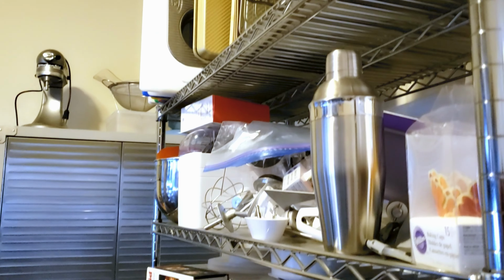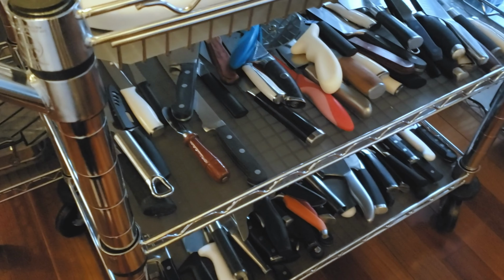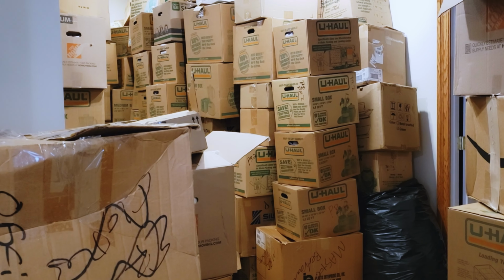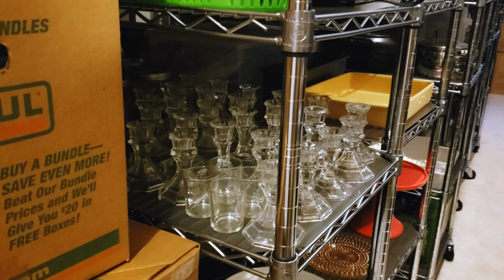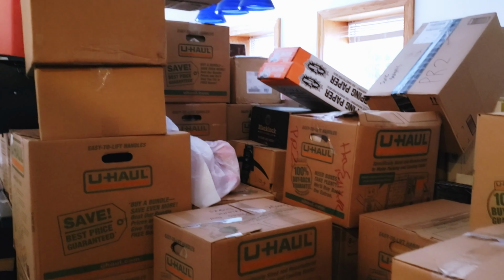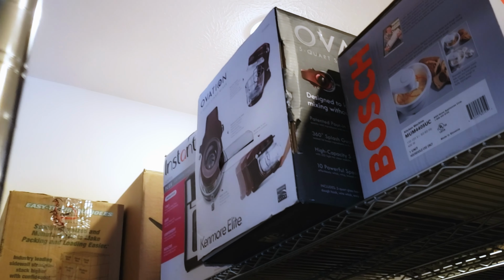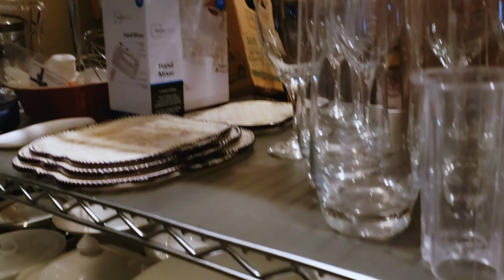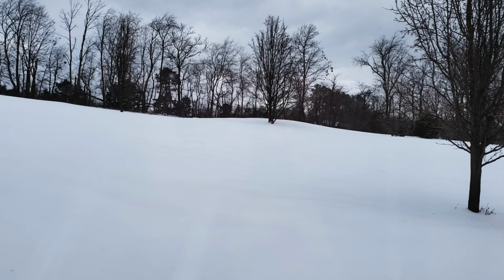Kitchen Organization | Pan Room Update | Cookware and Kitchen Equipment | What's Up Wednesday!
Today we are doing a Pan Room Update! My kitchen organization project is at a standstill. I currently cannot get any additional Seville Classics stainless steel racks because are sold out! Join me four a tour of my cookware and kitchen equipment storage affectionately known as the Pan Room. We are taking a brief look at both Pan Room 1 and Pan Room 2. Happy Wednesday!

AMY'S FAVORITE STAND MIXERS:
Famag Stand Mixer